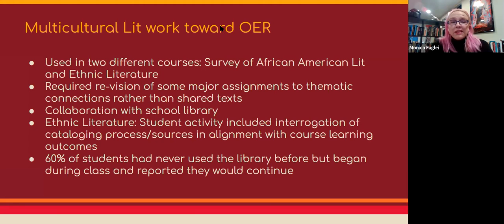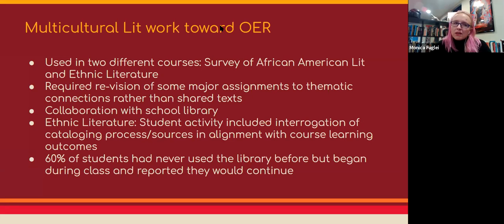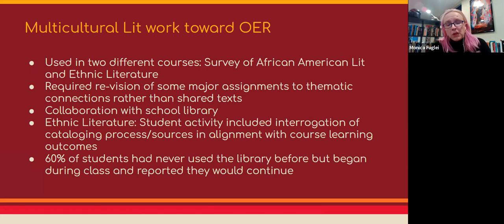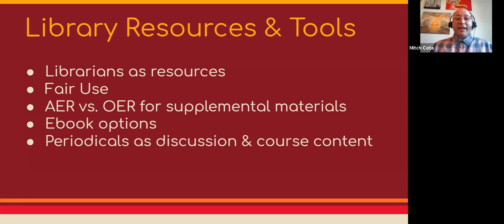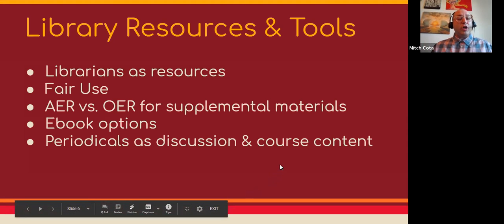Reimagining OERs in Humanities Courses: Best Practices for Literature, Mythology, Art History & More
Presentation at the 2020 Open Education Conference (OpenEd20) by Monica Fuglei, Susan Stafinbil, Mitch Cota, Karen Danielson.